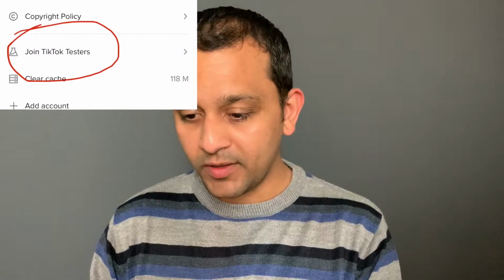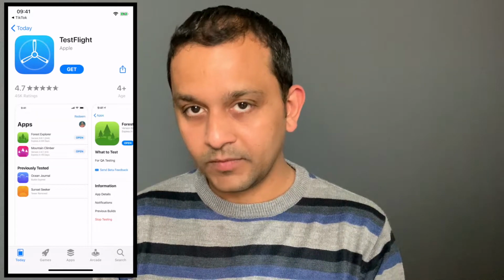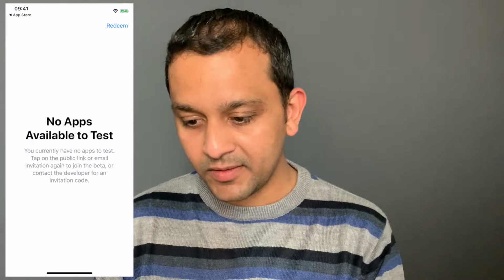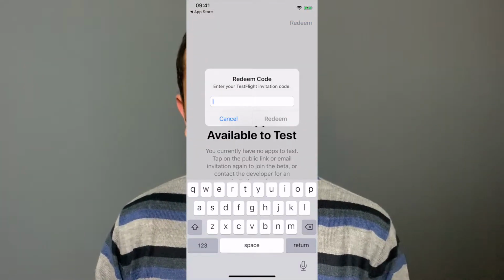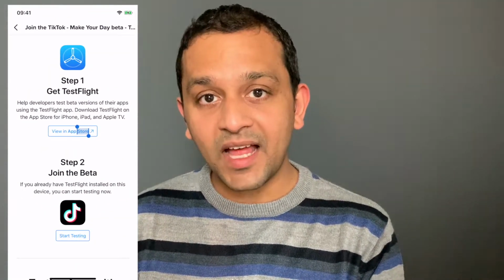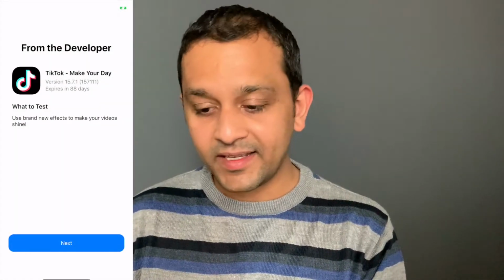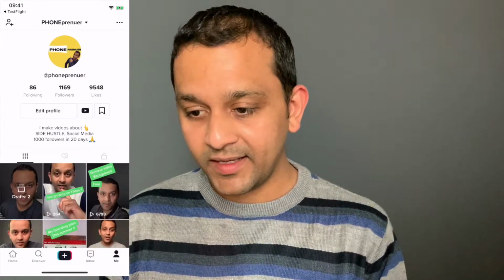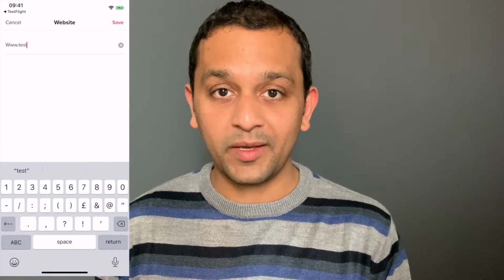How to add a LINK to your TikTok Bio (Clickable LINK)how to put your website link in your TIKTOK BIO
Getting 0 or very low views on your TikTok videos then watch : Top 10 reason for LOW views on all new content

How to add a Clickable website LINK to your TIKTOK profile
So you have seen other profile having clickable link on their page and wondering how they have manage to get it done, this video will guide you step by step to upgrade your TikTok account to be able to do that

If you are having facing issue like 0 view or Low views on your TikTok then look at these videos below to troubleshoot your TIKTOK account

Wanna try Audible ? signup via the link below and you can avail 2 Audio Books FREE

My Tech/Gear List -
Handset used to record videos : Apple iPhone XS 256gb
Phone Rig : Newer
System : Apple iMac 27"
Mic used : Shure MV5
Lights : Ring Lights
Editing software : iMovie

Some of the links mentioned in all our videos are affiliate link and while it does not alter/affect price you pay , the brand/website may pay us affiliate commission on the purchases resulting from the clicks.